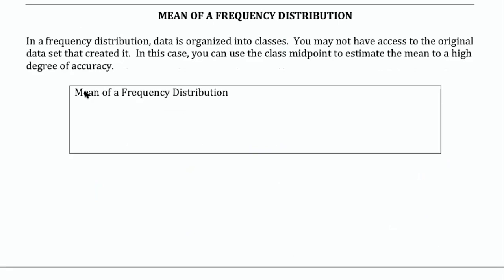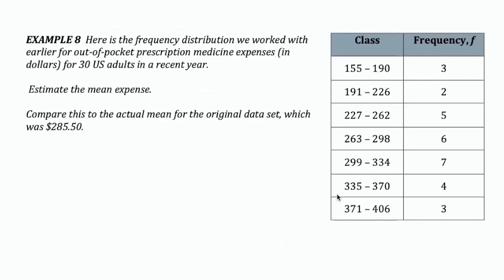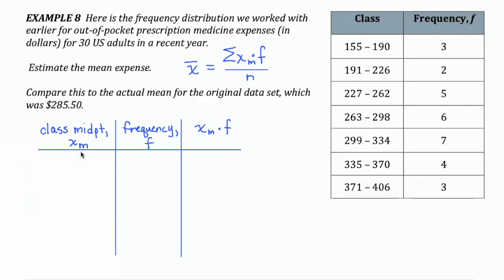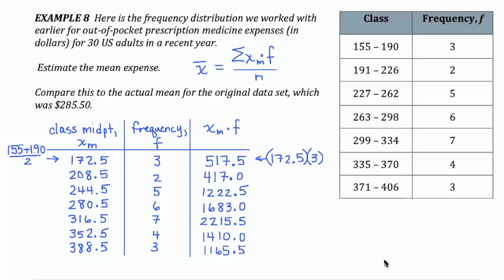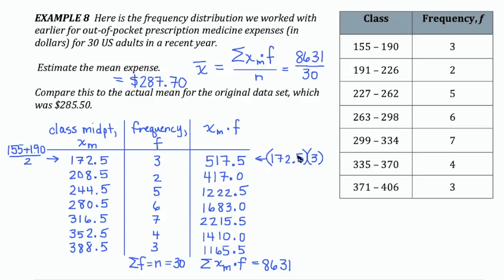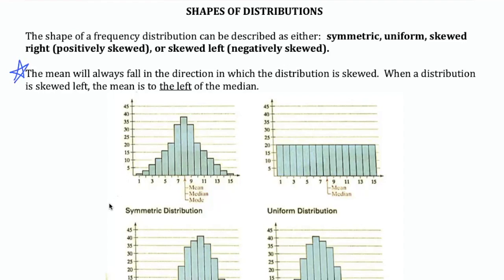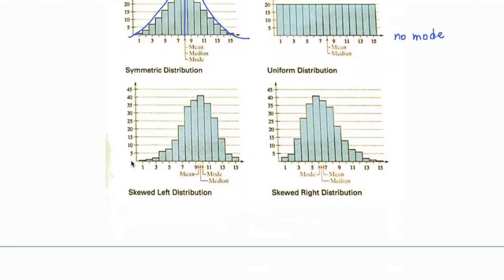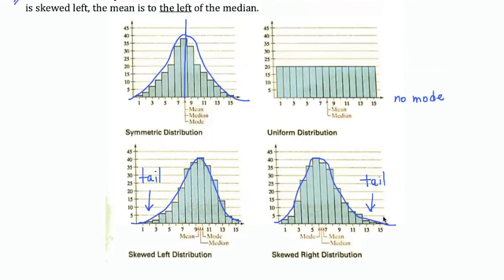Measures of Central Tendency (Section 2.3, Part 2)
In this video you will learn how to find the mean of a frequency distribution and about the shapes of distributions.